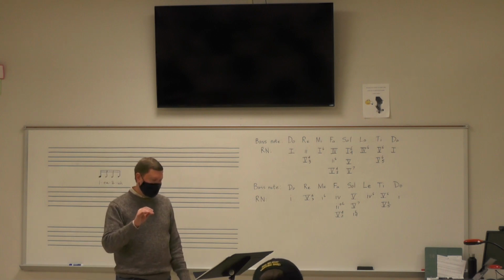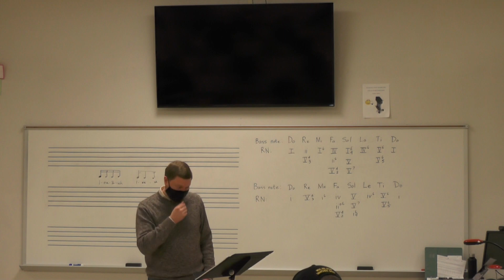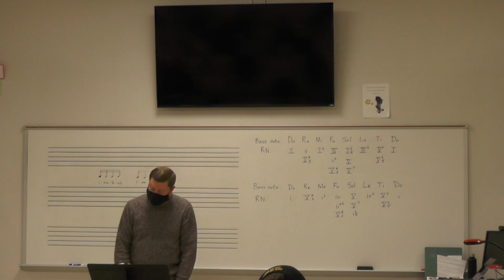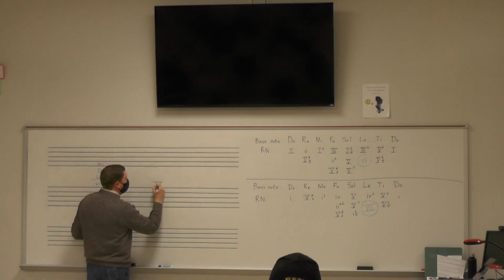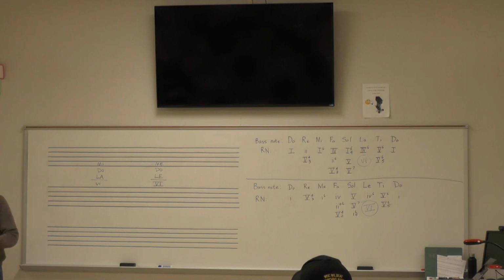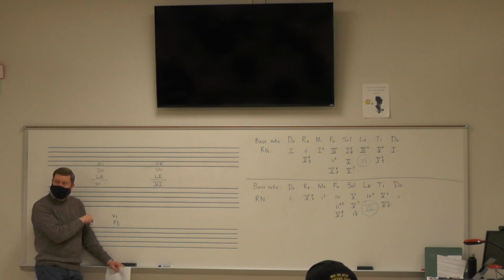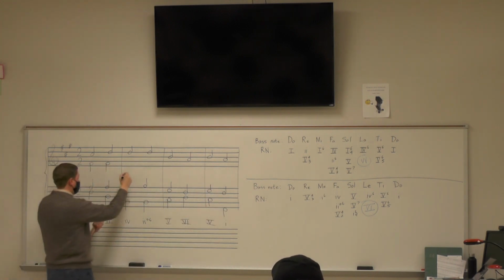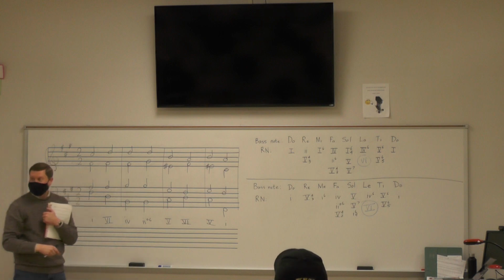Aural Skills 4 February 23